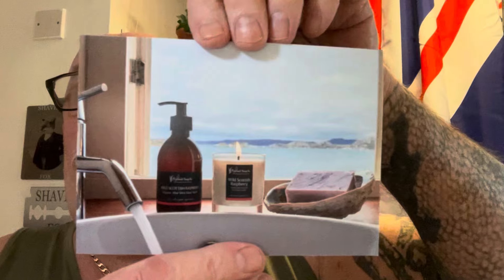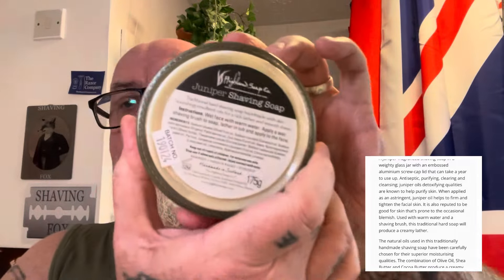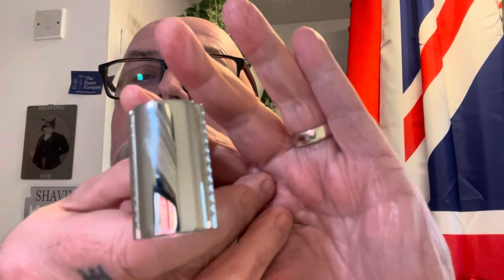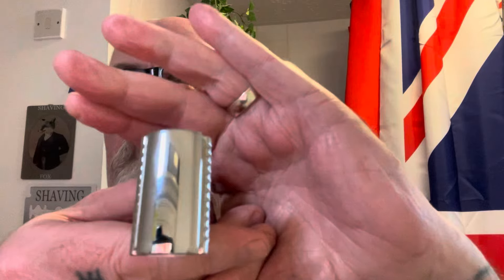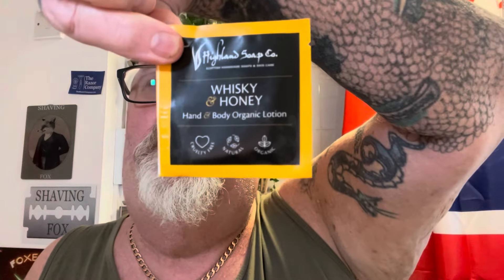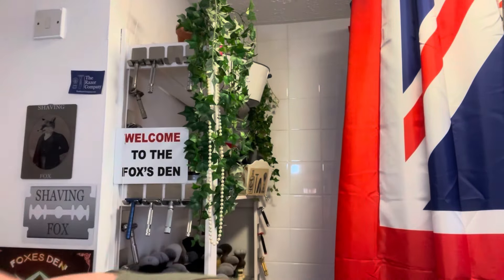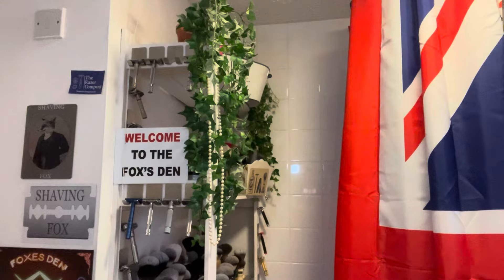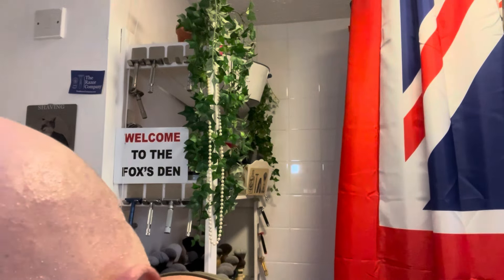Highland Soap Company Juniper Soap, Merkur 40 Razor, perfect for arthritic, ￼hands , GFCC Brush,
A fantastic shave today with the new Merkur 40 red handle. And the soap and balm were supplied by Highland Soap company. I’ve got to say it’s a cracking soap, not a massive lather as but the slickness is amazing. It’s the first soap Ive used that when I have finished shaving I’m not covered in soap all down my vest 😂 Trust me guys it’s a great soap.